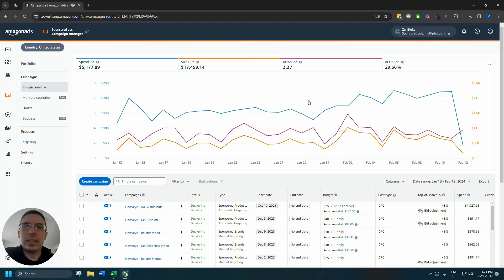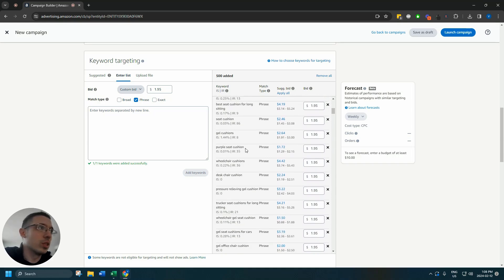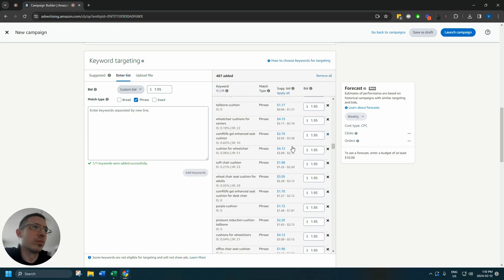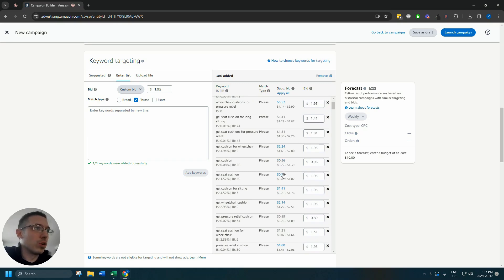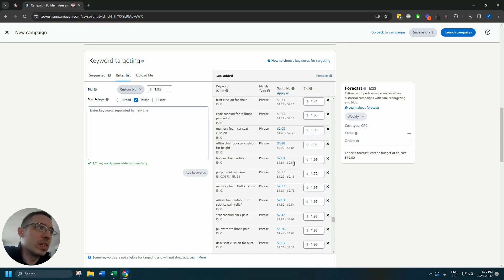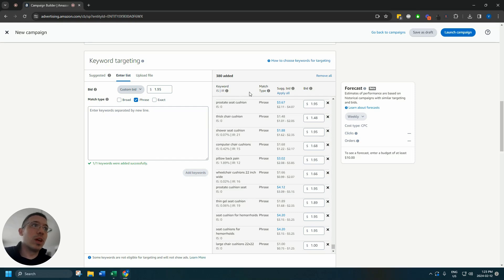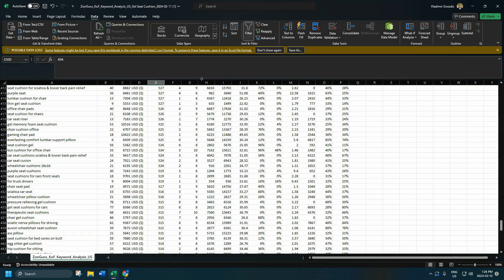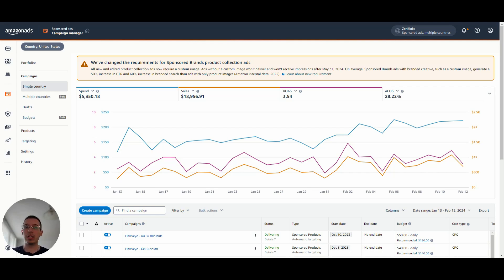Hawkeye Digital - *Amazon PPC* How to Create a Sponsored Products Manual Targeting Campaign 2024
Whether you're new to Amazon PPC or seeking to refine your existing strategies, this video covers  the basics of PPC for creating your manual targeting Sponsored Product campaigns. We break down the process step-by-step, ensuring you can follow along easily and apply these techniques to your own Amazon storefront.

What You'll Learn:

The Basics: Step by step guide on how to set up a Sponsored Products campaigns can skyrocket your sales.
Setting Up Your Campaign: A detailed walkthrough of creating your first manual targeting Sponsored Products campaign, including setting budgets, adding keywords, and structuring your campaign for success.
Keyword Research: For the keyword research portion of campaign creation, check out:
Bid Strategy: Insights into setting competitive bids while maintaining profitability, including tips on adjusting bids based on performance.

Have any questions or want more in-depth advice? Happy selling!